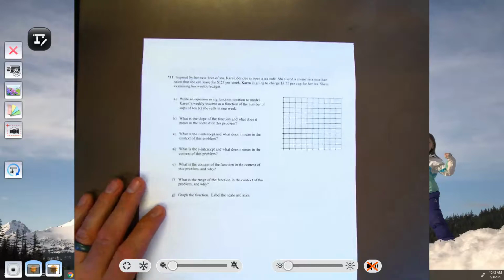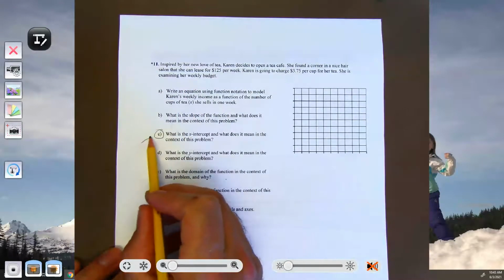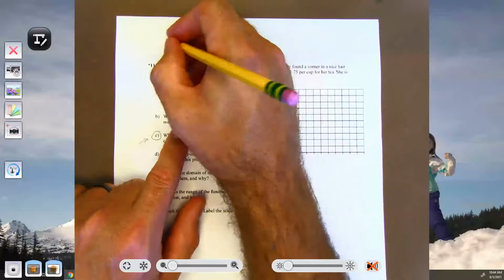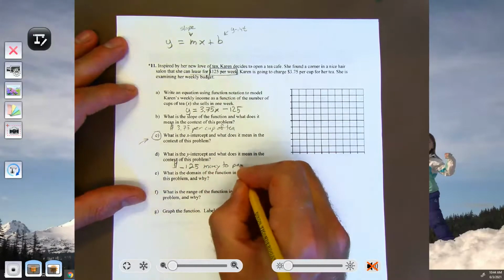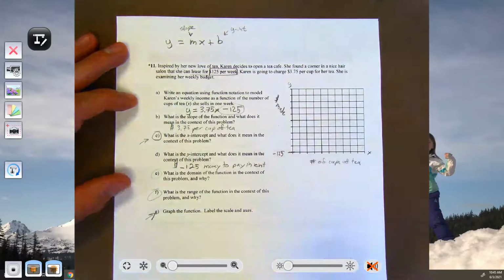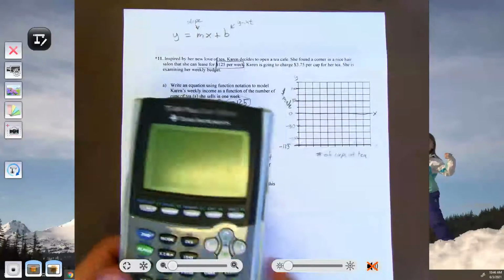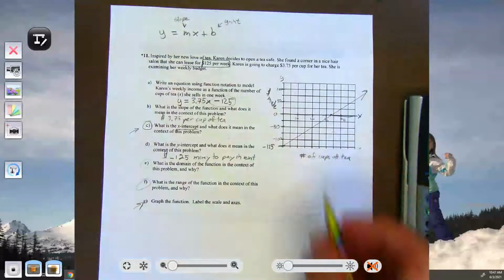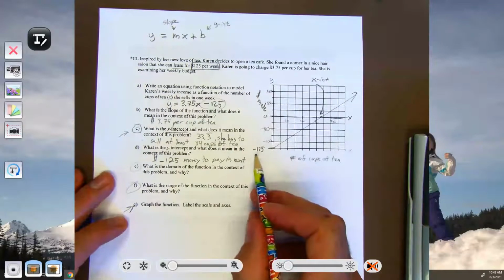BtCM Unit 4 Review #11 c